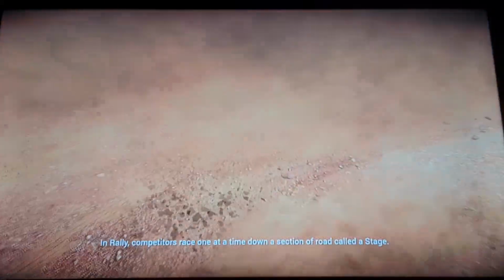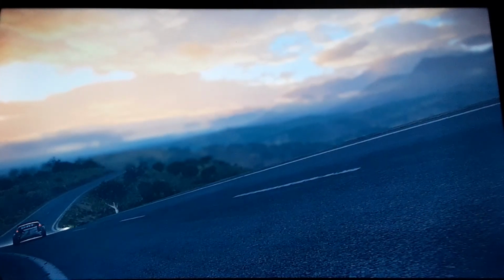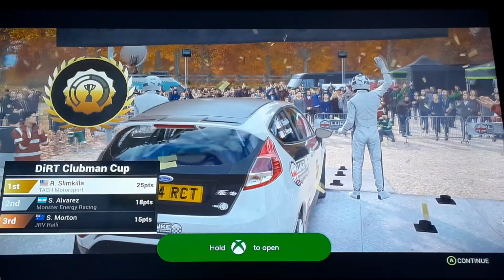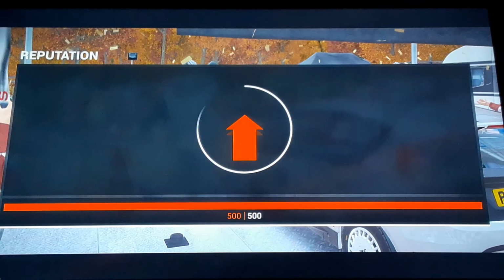DIRT racing on xbox series x